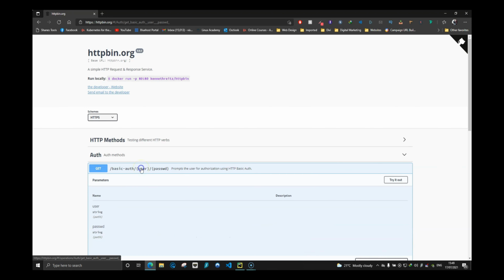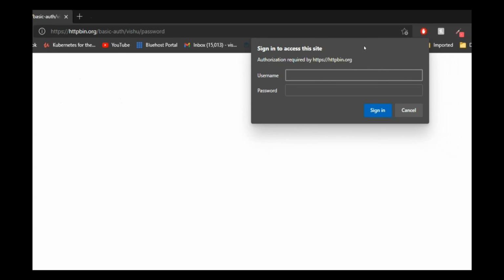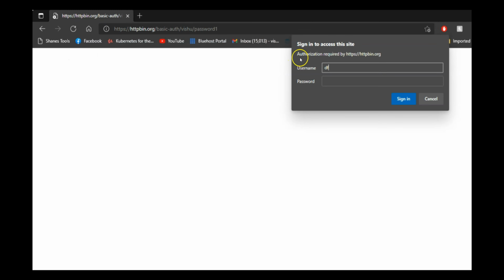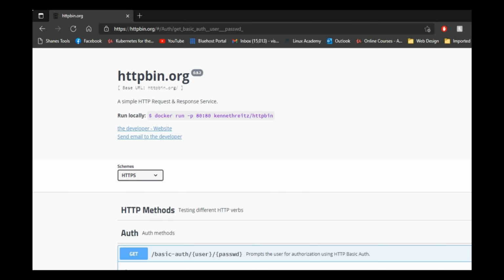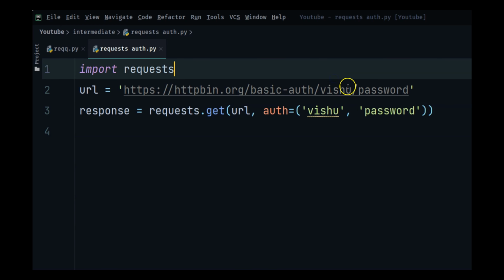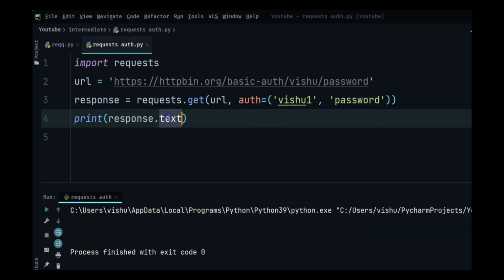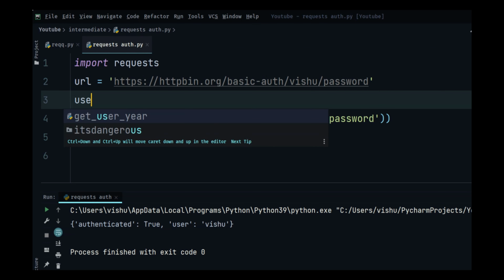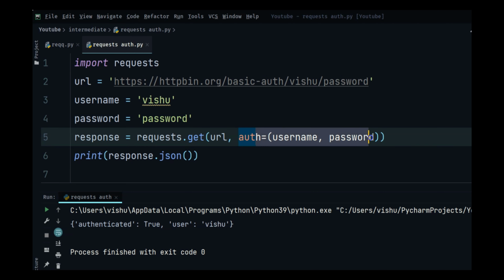Python Requests Auth | Python Intermediate Tutorials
Requests Auth
We saw how to get webpages using the Auth method.
We also saw how to send data to the website.

In this case we will see how to authenticate users with Requests module.